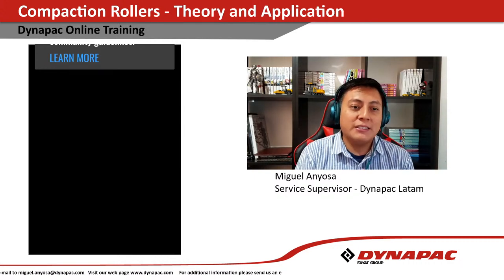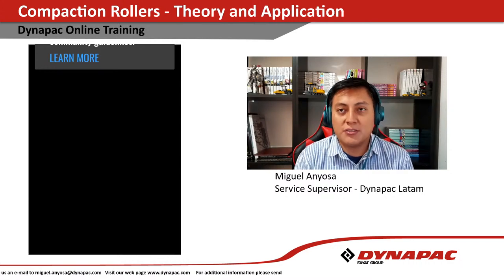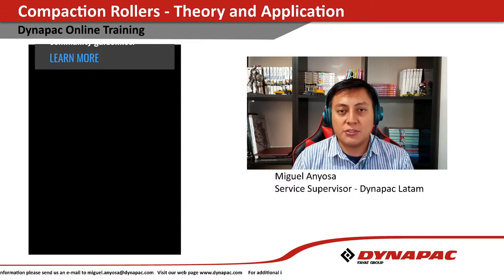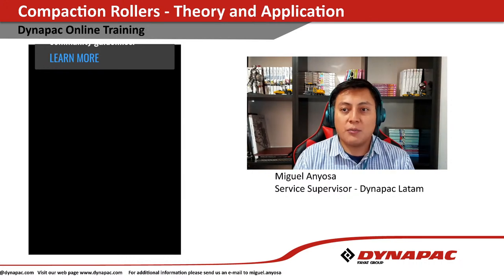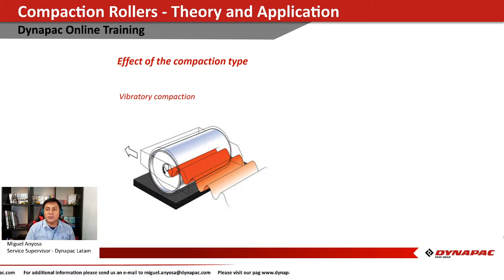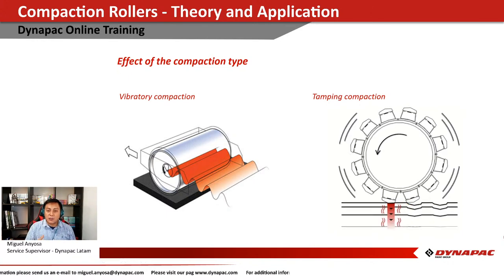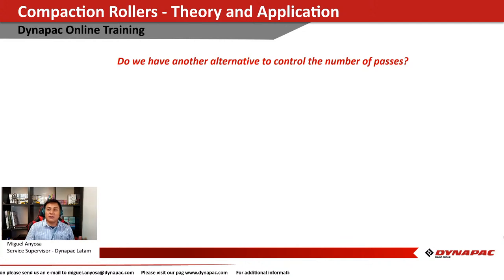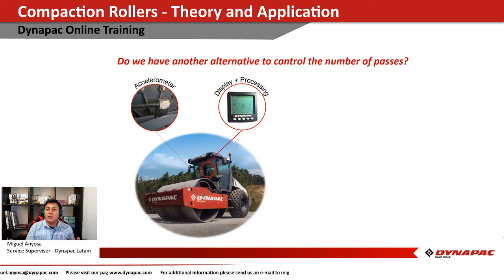Compaction - Theory and application - 16/06/2020